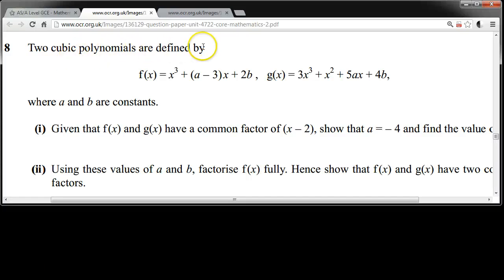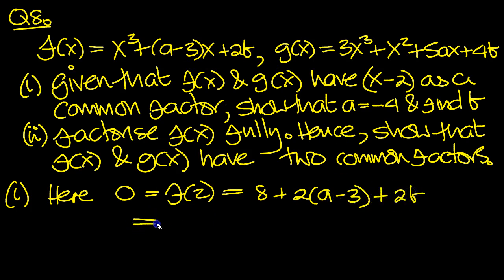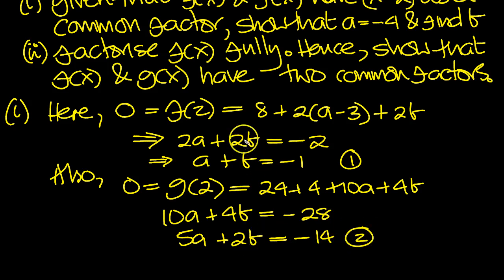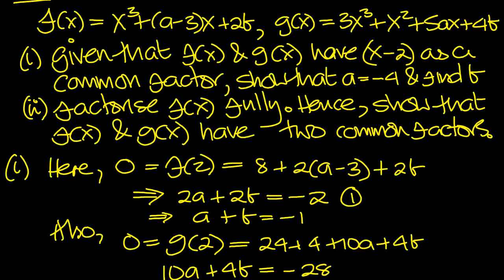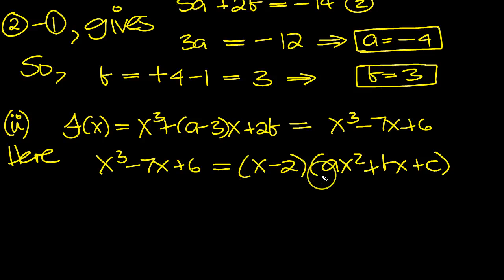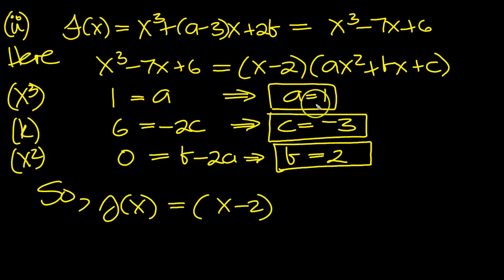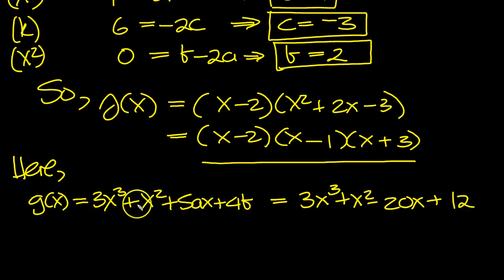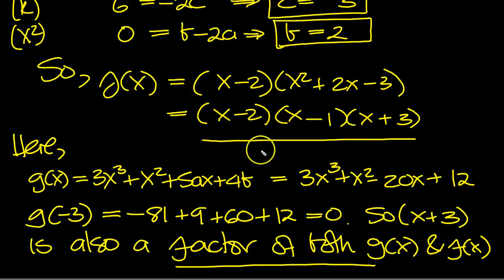C2 OCR Past Paper May 2012 Q8